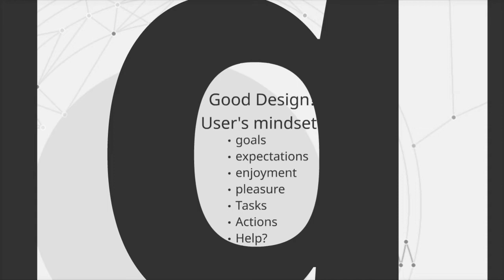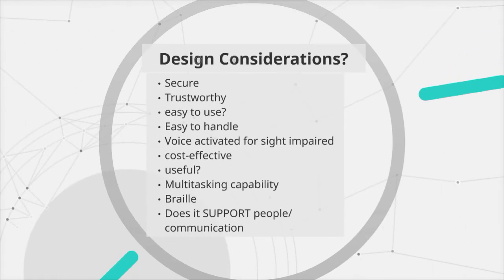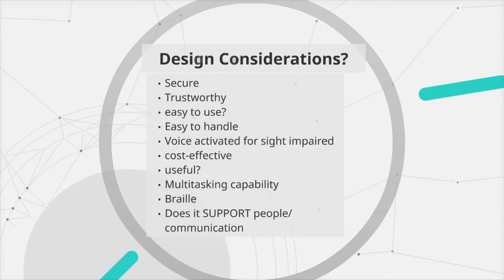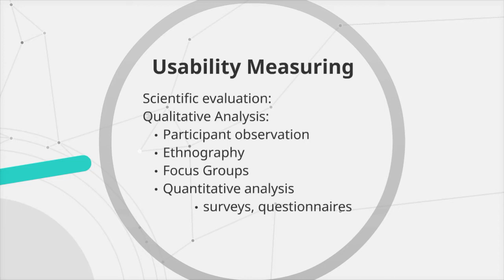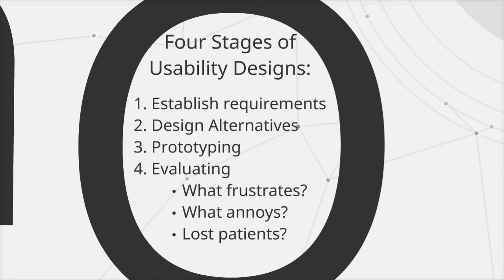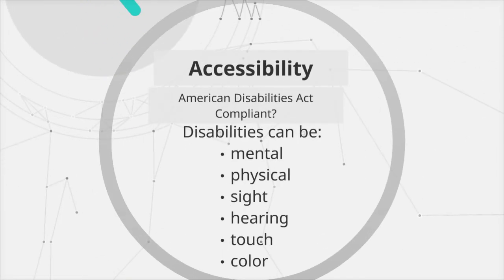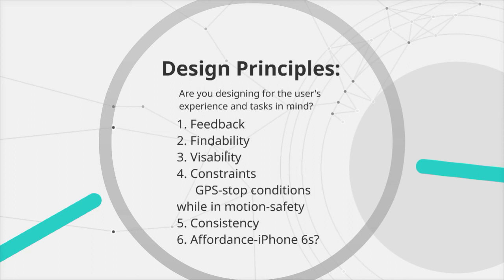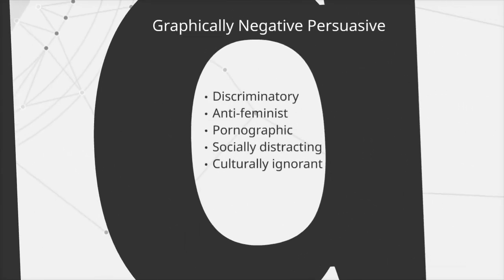HCI ITECH 3235 Lecture 1